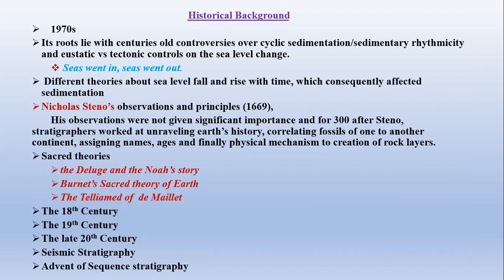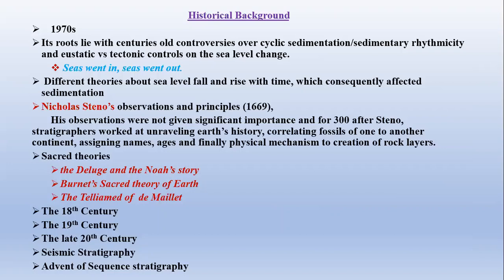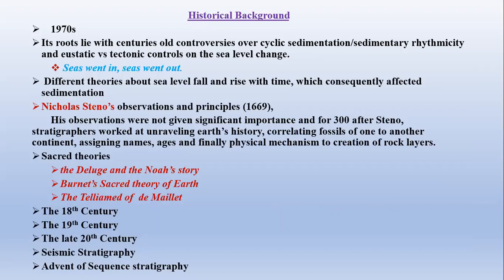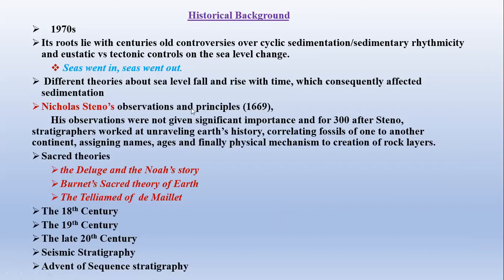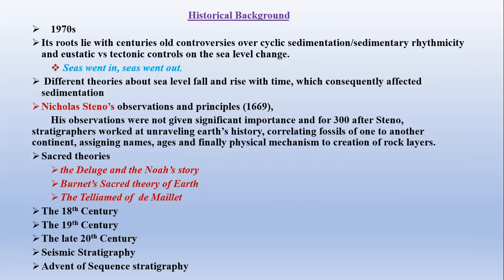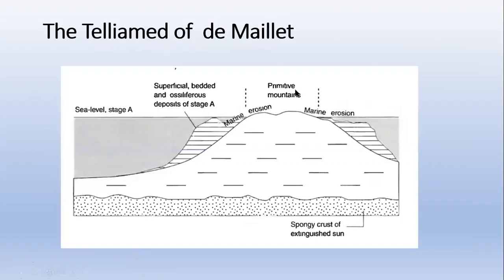Historical Overview of Sequence Stratigraphy || Basics of Sequence Stratigraphy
This video is about how Sequence Stratigraphy evolved into a separate discipline.